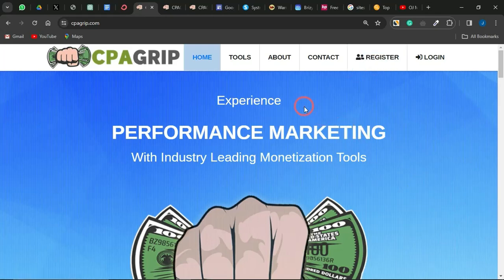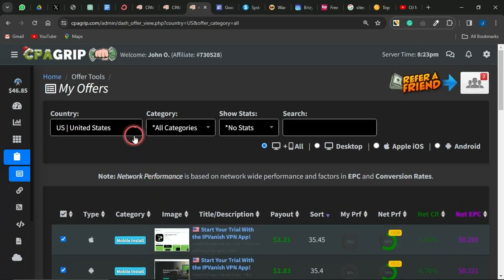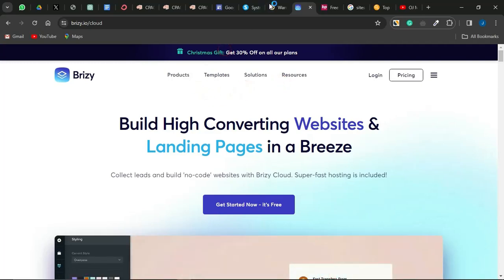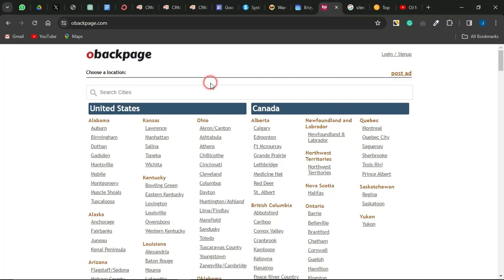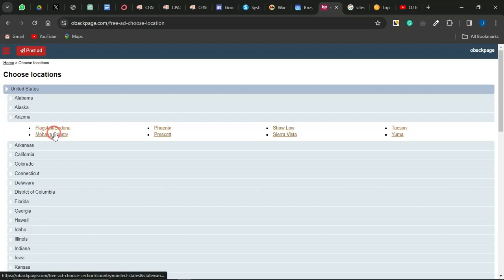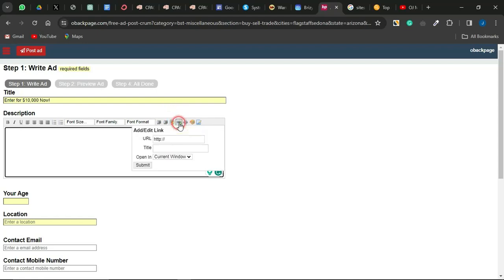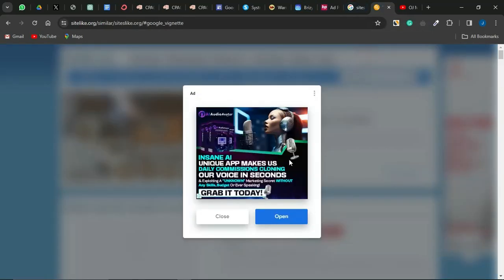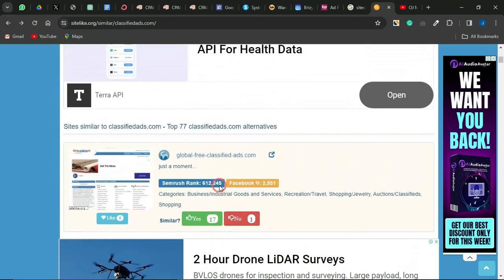Get Paid $10.27 Every 10 Minutes With This CPAGrip Trick! | CPA Marketing For Beginners 2023